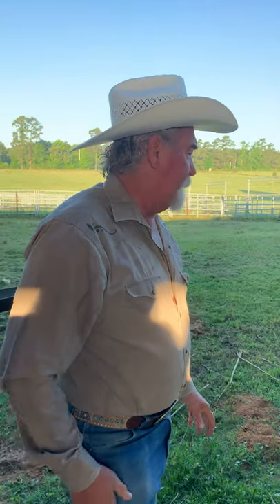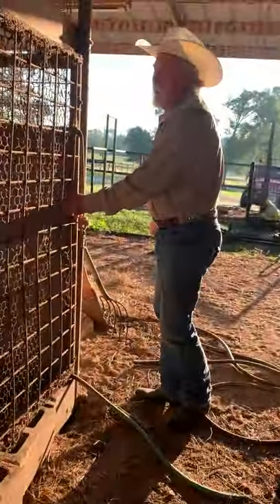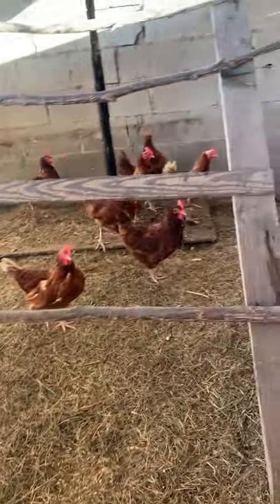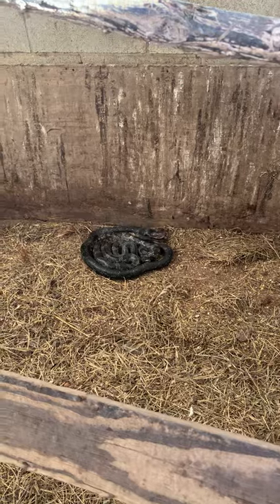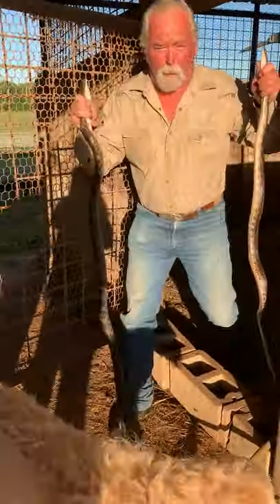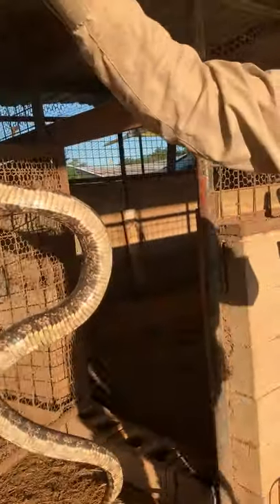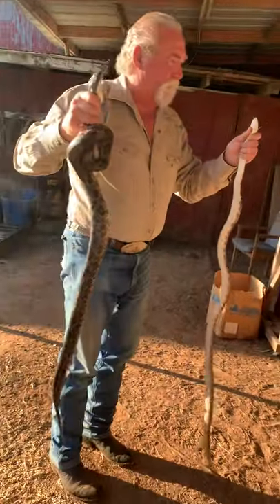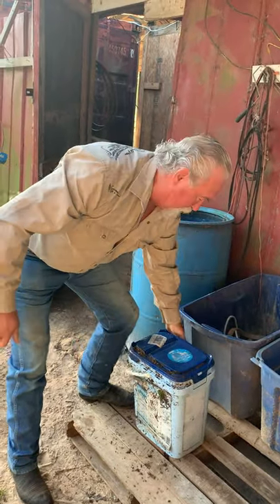Bare-handed Capture of 2 Snakes in Chicken Coop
Watch as I find and capture 2 Texas rat snakes in my chicken coop. These snakes are nonvenomous and can get up to 6 or 7 feet in length. We try to relocate them whenever possible.

If ya'll like this video comment and like it, please.